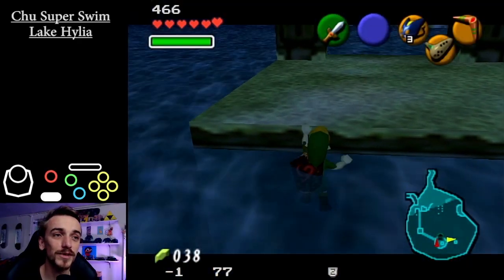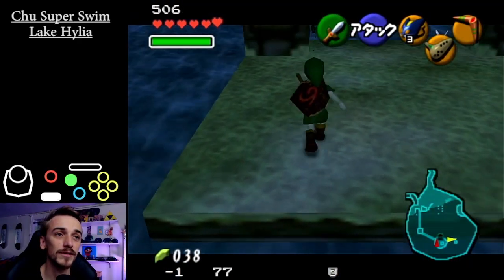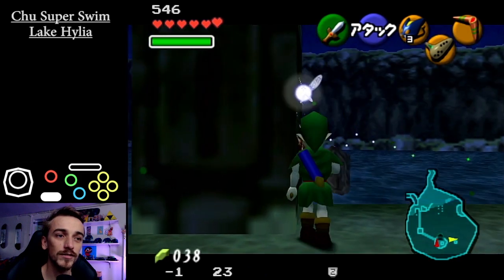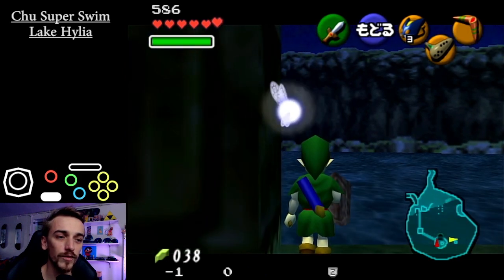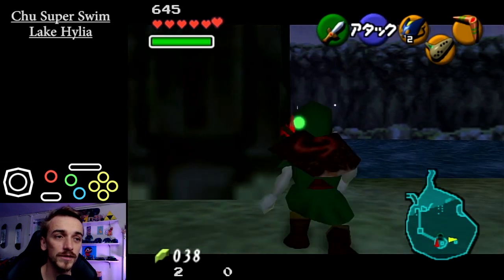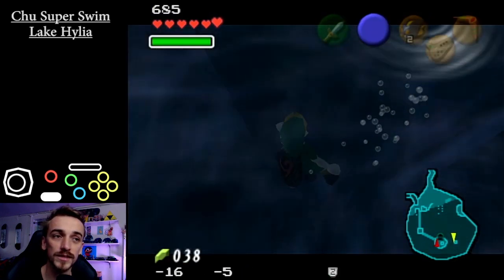Lake Hylia Super Swim Setup to Fishing Pond as Child from Fire Arrow Platform Golden Skulltula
this videos presents a setup for the Lake Hylia Super Swim to Fishing Pond as Child from Fire Arrow Platform Golden Skulltula.